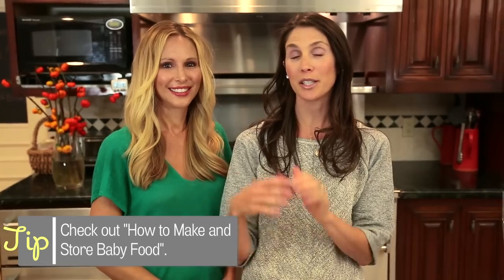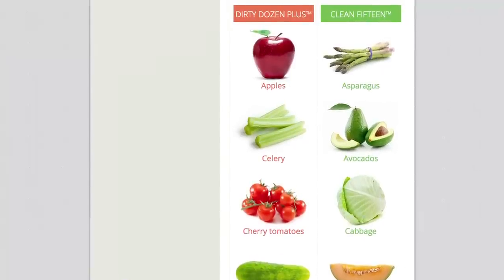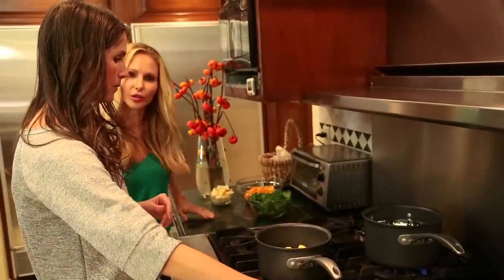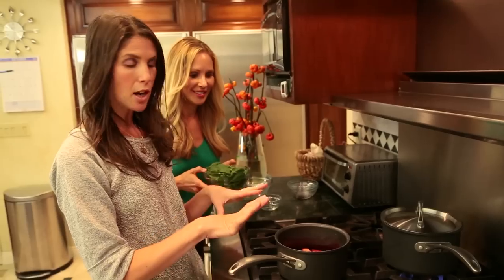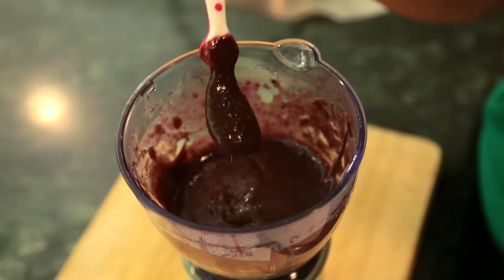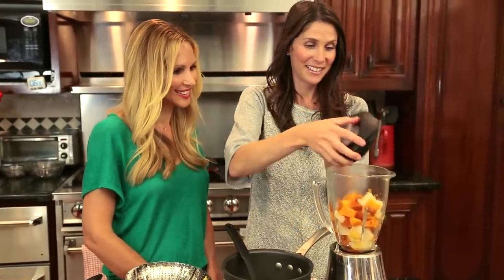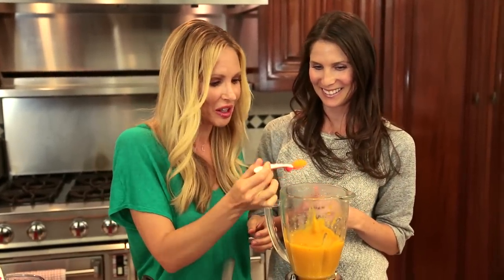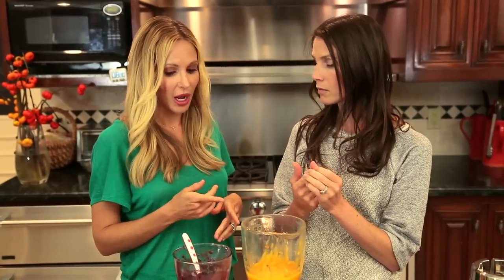EAT | Baby Food Recipes, How To & GIVEAWAY!!!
Baby food purees are easy to make.  Check out this video for two healthy and fast recipes and how to's.  We demonstrate how to use the blender and the Baby Bullet.

Pear-Butternut Squash
INGREDIENTS
- 1 pear, peeled and cut
- 2 cups butternut squash, peeled and cut

DIRECTIONS
1) Boil one inch of water.  Place steamer basket over.  Place ingredients inside.

2) Cover with lid and cook until tender (about 10 minutes).  You can also put squash in first and add pear later to avoid over cooking pear.

3) Transfer squash and pear to blender.  Add about a 1/4 cup of liquid from pot.  Puree, adding more liquid until desired consistency reached.

Spinach-Blackberry-Mango Recipes
 INGREDIENTS
- 1 cup blueberries (frozen if out of season)
- 1-2 apples, peeled and cut
- 1.5 c spinach (washed)
- 1/4 c water

DIRECTIONS
1) Put blueberries, apples and water in saucepan.  Simmer until apples are tender.

2) Add spinach and cook until just wilted.

3) Transfer everything (including excess liquid) to Baby Bullet (or blender).

4) Puree until smooth.